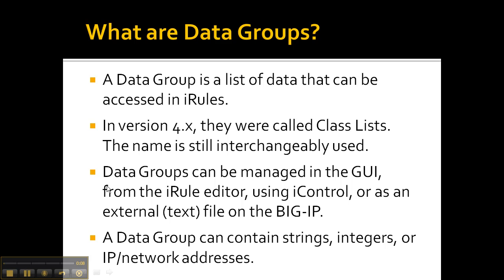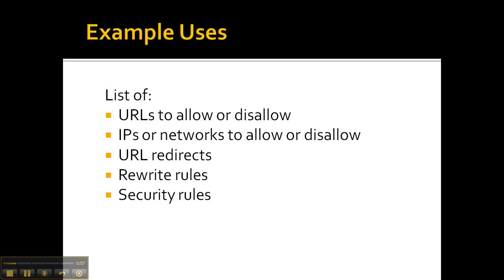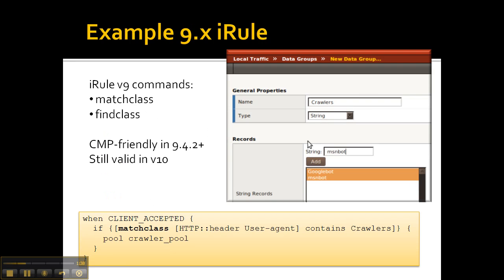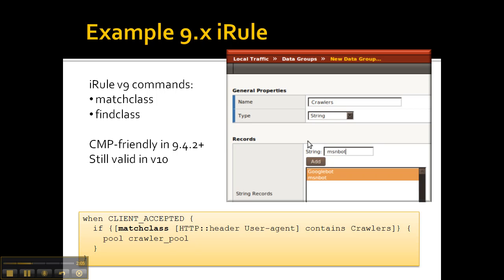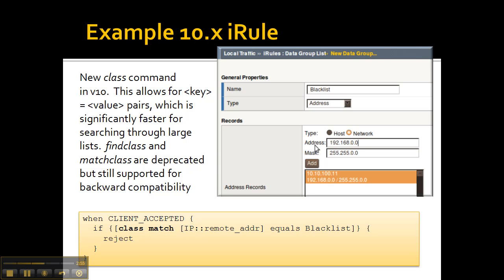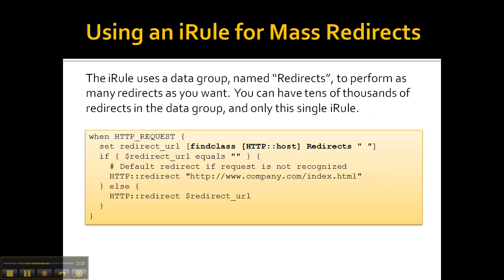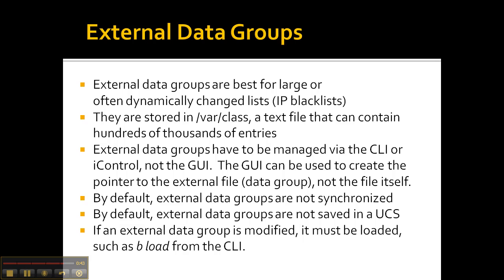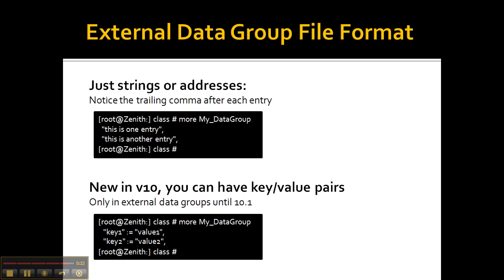5-Minute iRules: Data Groups